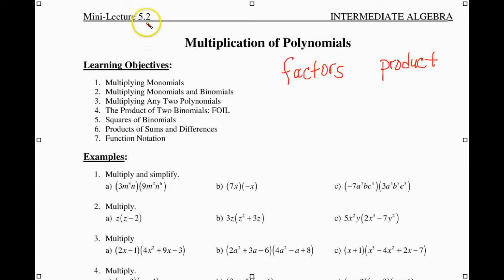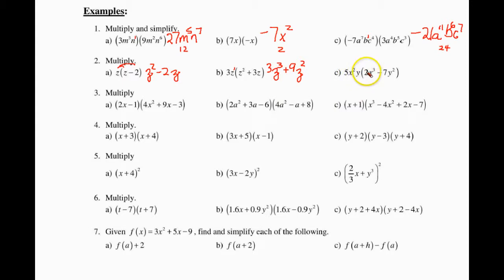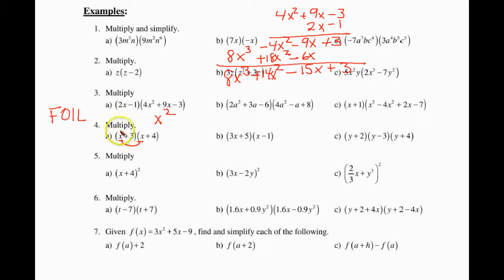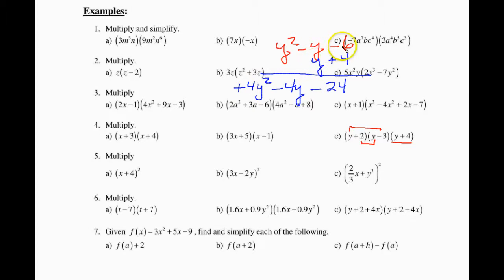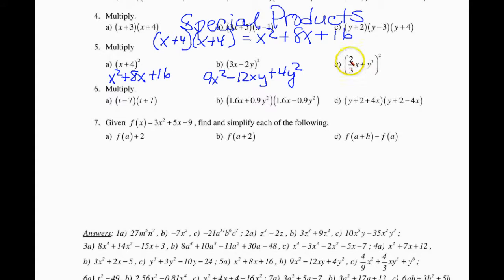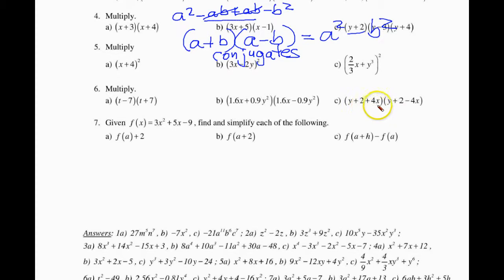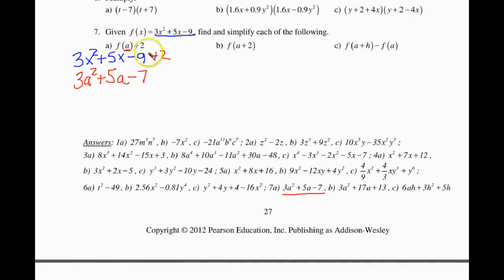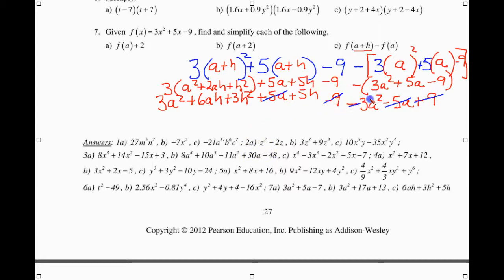[2.2]M105M Mini-Lecture 5.2 Multiplying Polynomials: & The FOIL